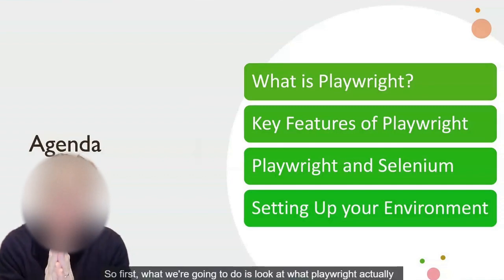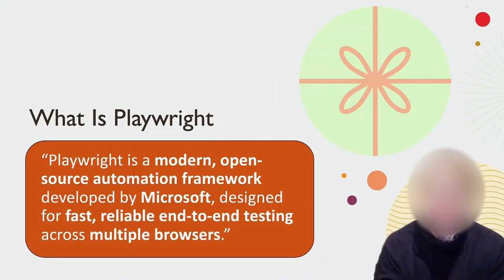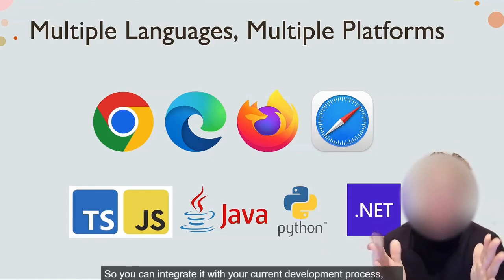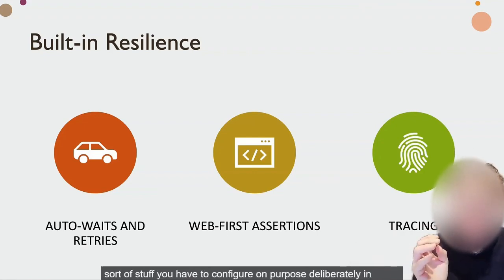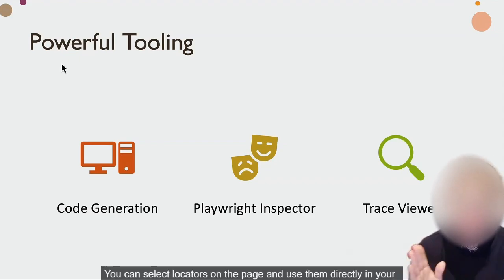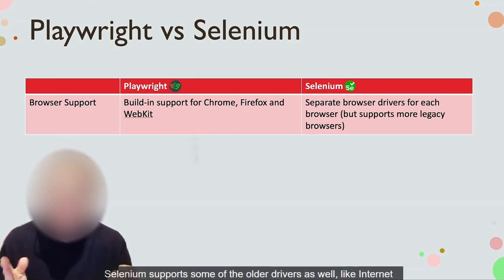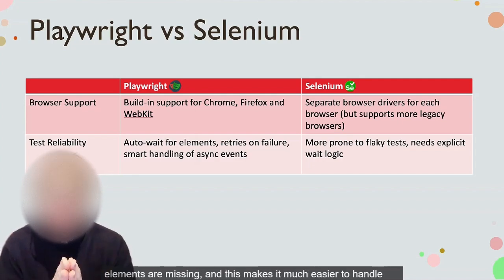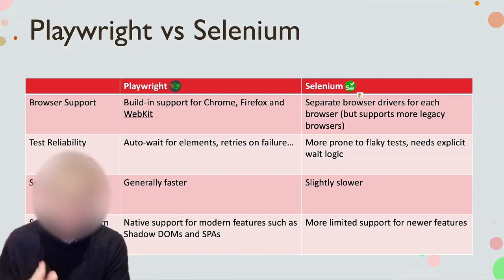1. Introduction To Playwright In Java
Playwright for Java is an open-source automation library developed by Microsoft that provides a unified API to automate modern web browsers, including Chromium, Firefox, and WebKit. It is specifically built for fast, robust, and reliable end-to-end web testing and scraping.